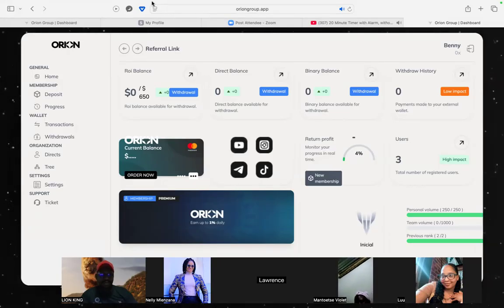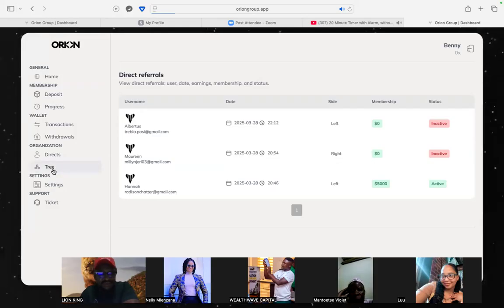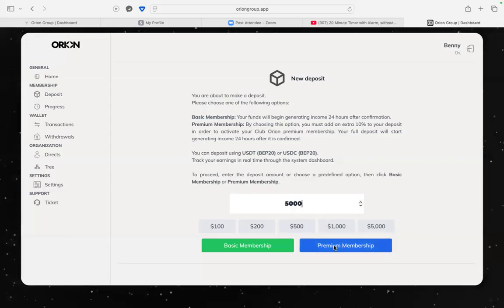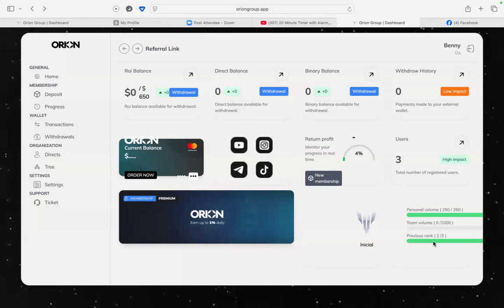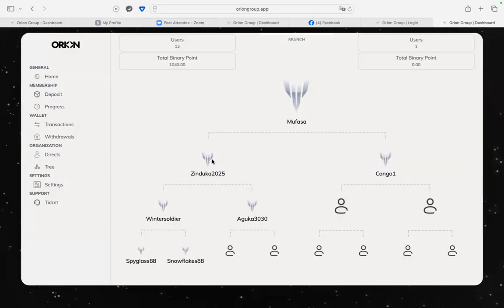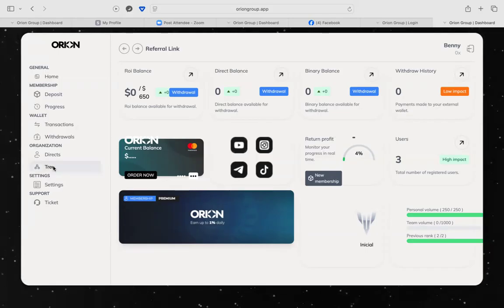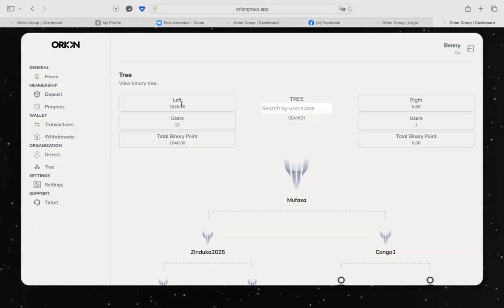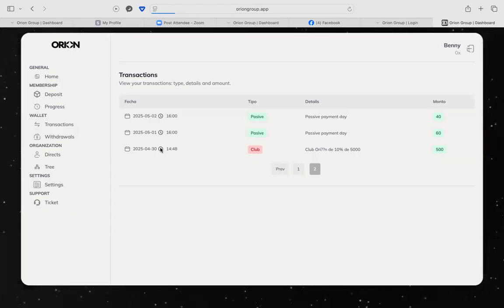PAY ATTENTION ON HOW TO MAKE MONEY WITH ORION GROUP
DO THIS AND YOU WILL MAXIMISE ORION PAY PLAN